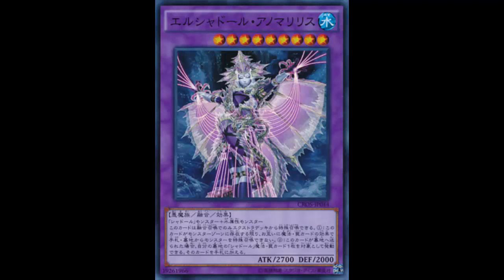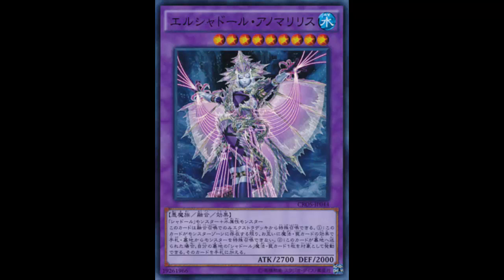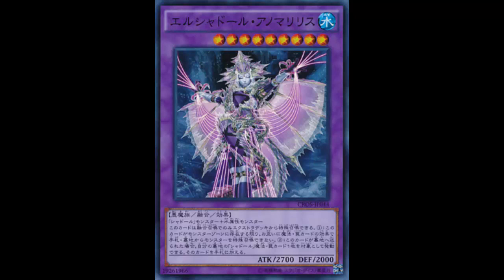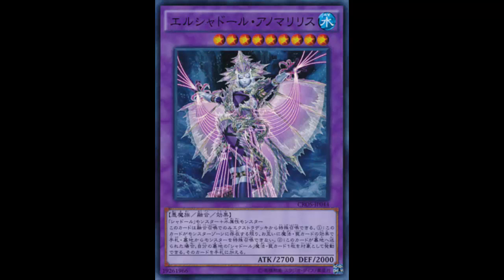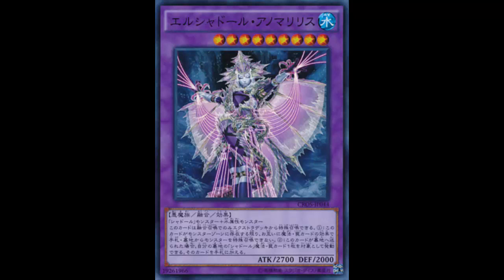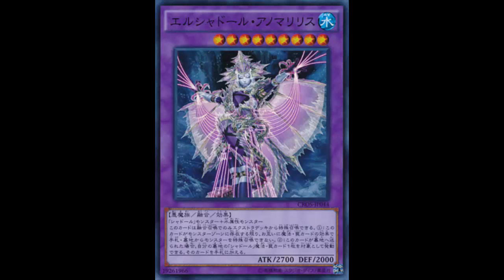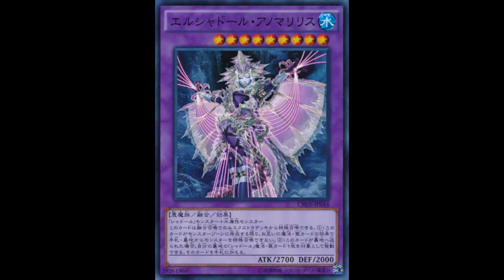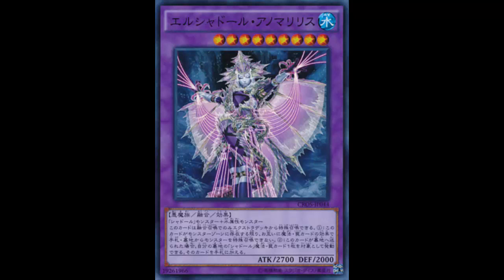El Shaddoll Anomalilith: Satellars F*** Shaddolls and now Shaddolls F*** Nekorz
Water / Level 9 / Fiend / Fusion / Effect / 2700 ATK 2000 DEF

1 "Shaddoll" monster + 1 WATER monster

Must first be Fusion Summoned. Neither player can Special Summon monsters from the hand or Graveyard with Spell/Trap effects. If this card is sent to the Graveyard: You can target 1 "Shaddoll" Spell/Trap Card in your Graveyard; add it to your hand.